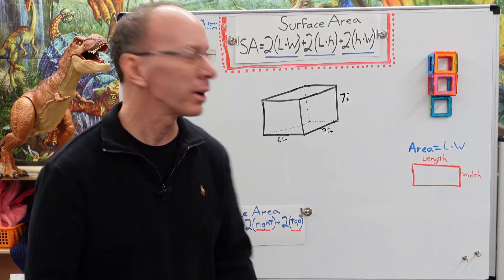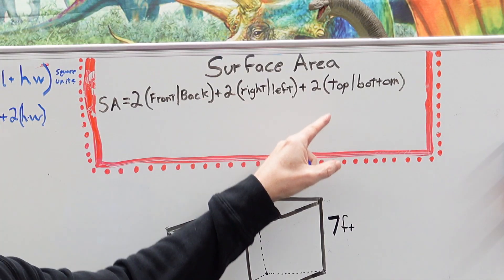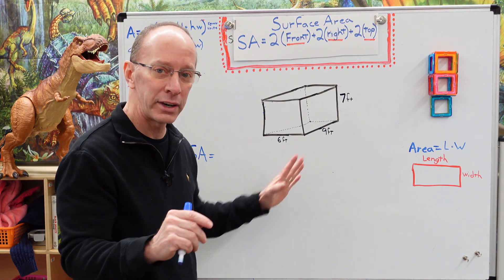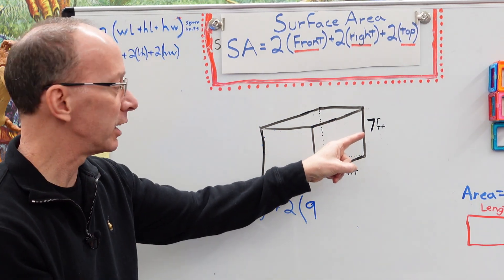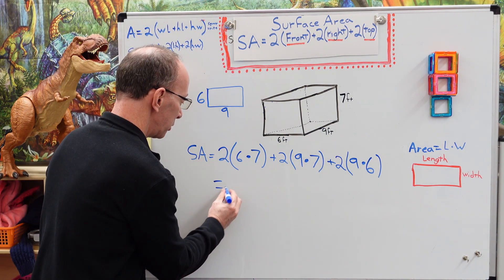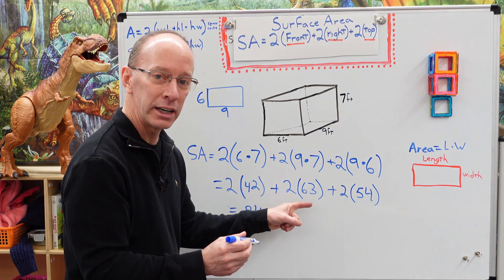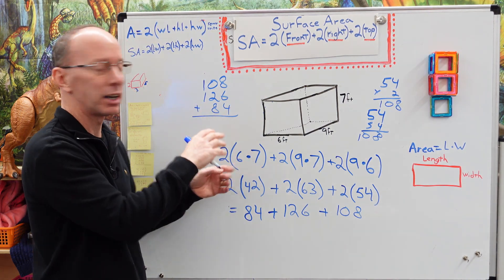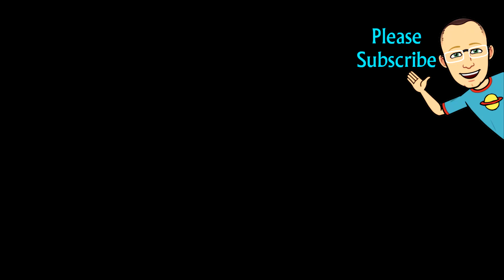Surface area of a Rectangular Prism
Learn how to find the surface area of a Rectangular Prism.

We are very interested in reviewing and testing Robotics, STEM TOYS, and New Technology.